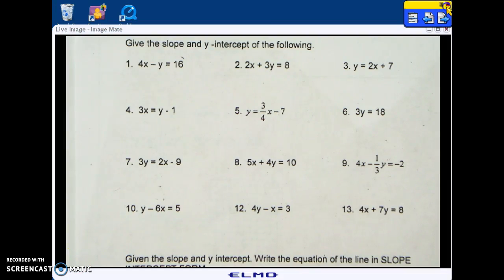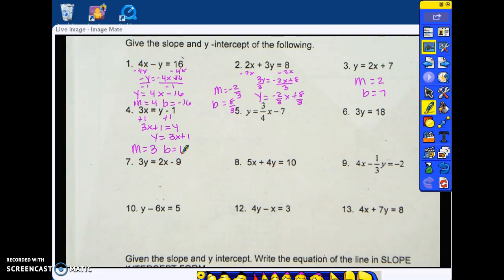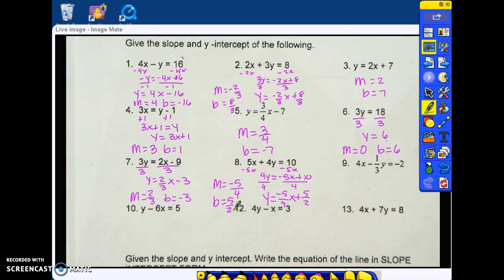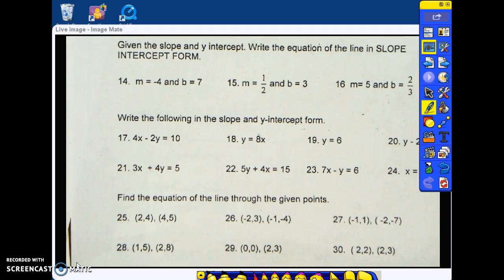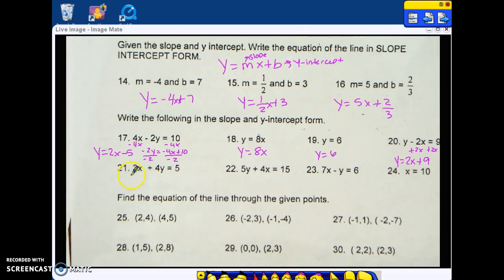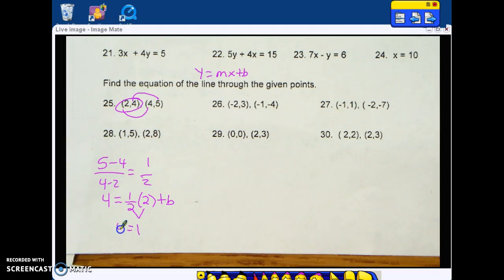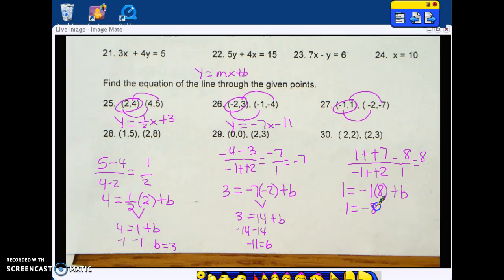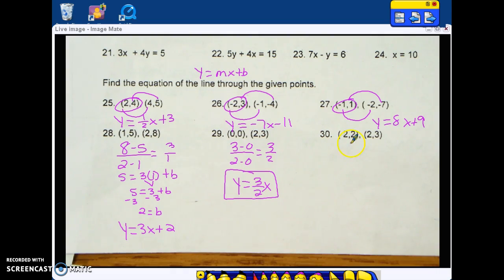Linear Equations Homework